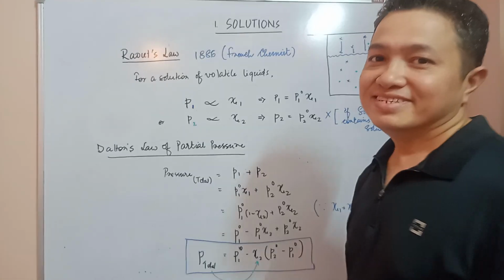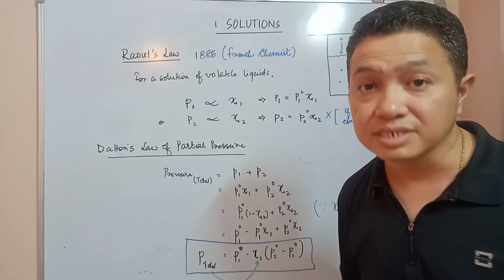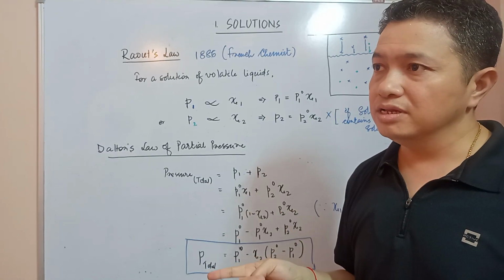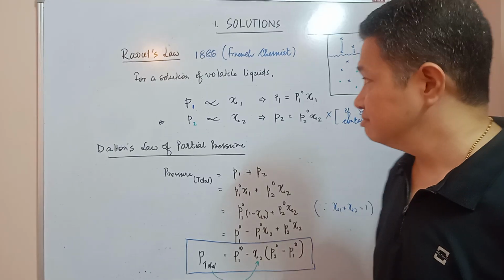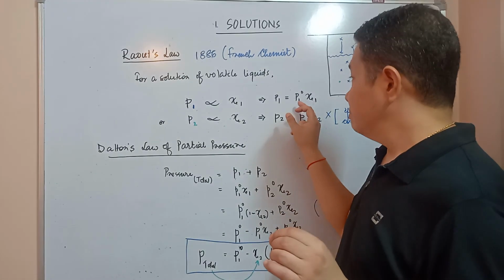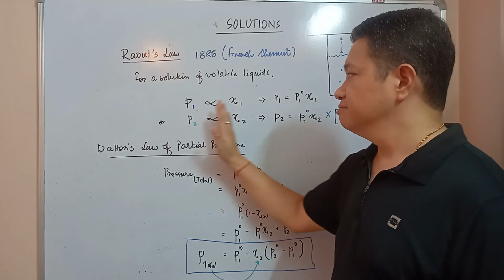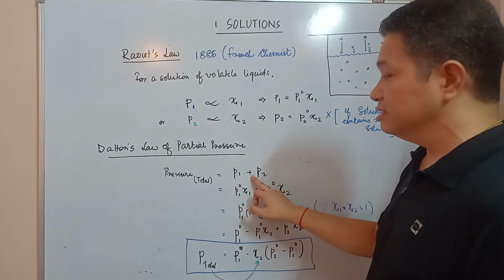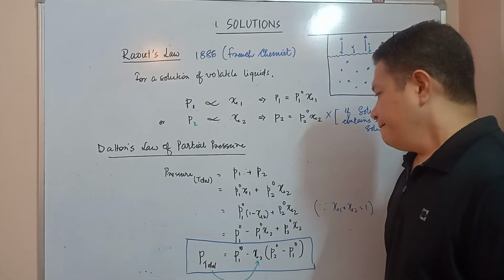Solutions | Unit 1 | Chemistry NCERT | Class XIl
Roult's Law | Dalton's Law of Partial Pressure